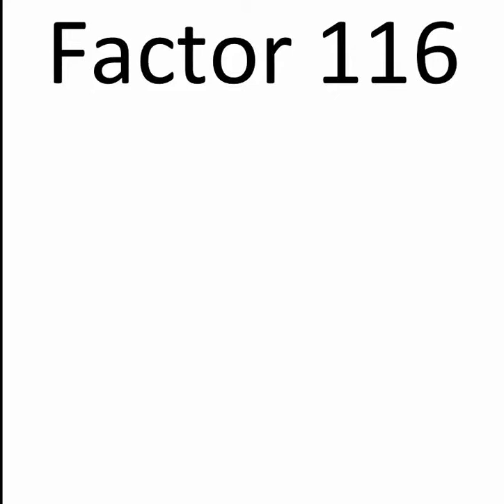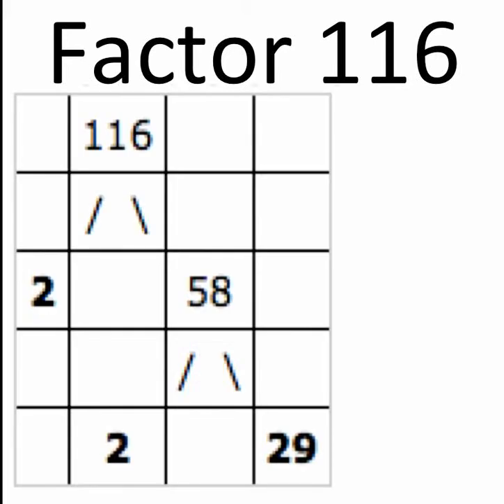Factor A 116